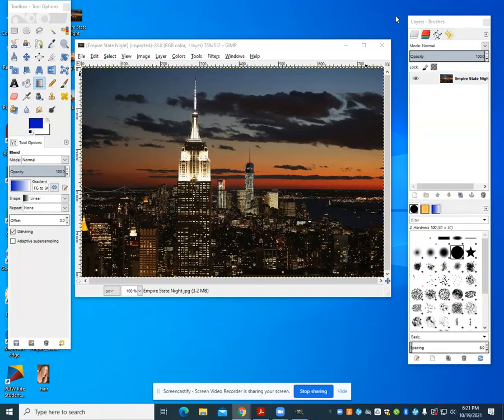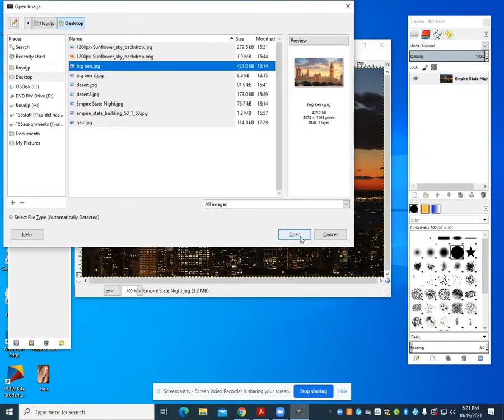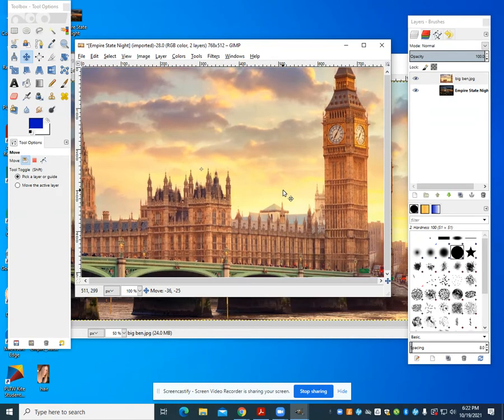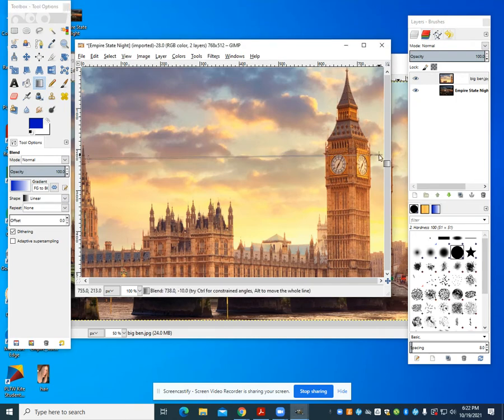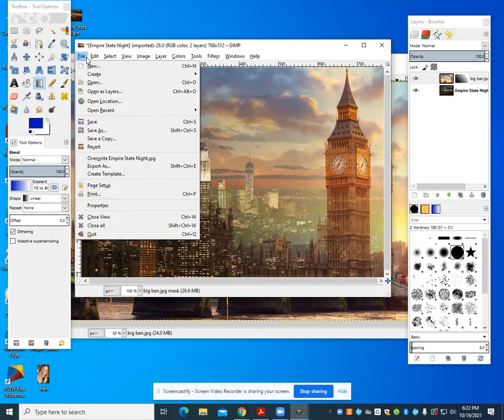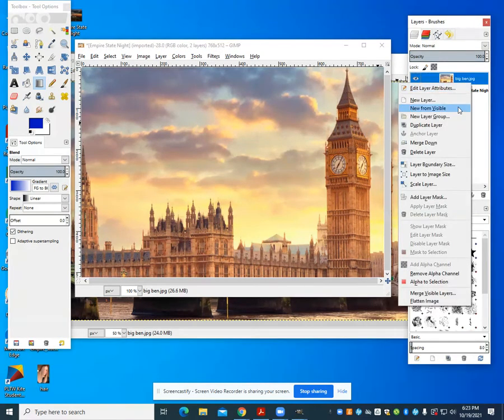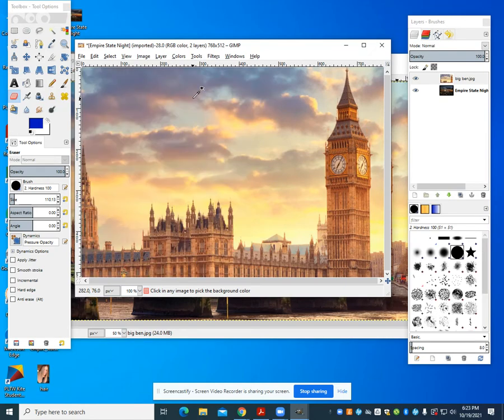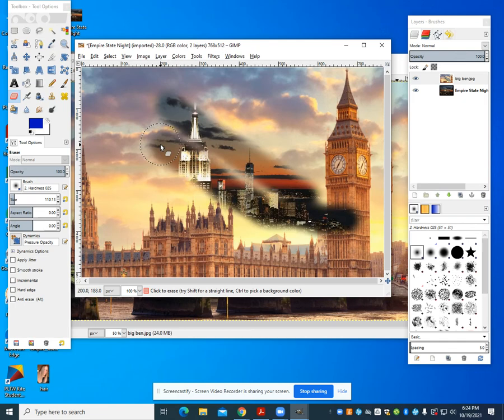GIMP Merging Images Layer Mask or Alpha Channel